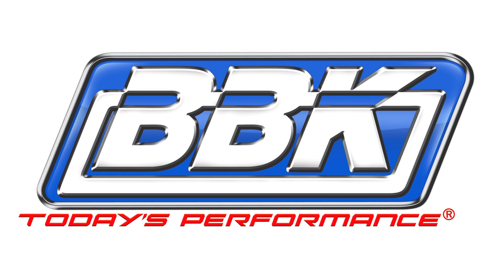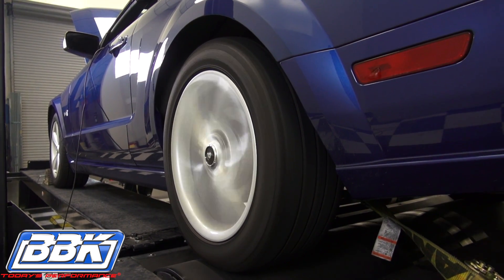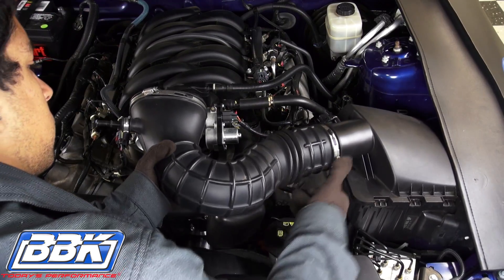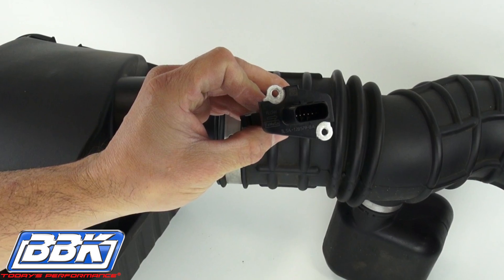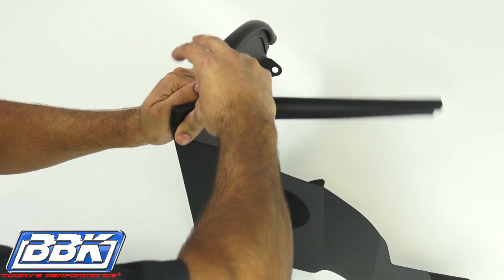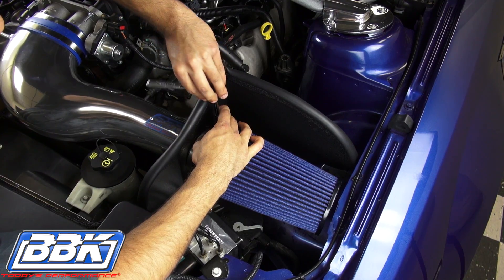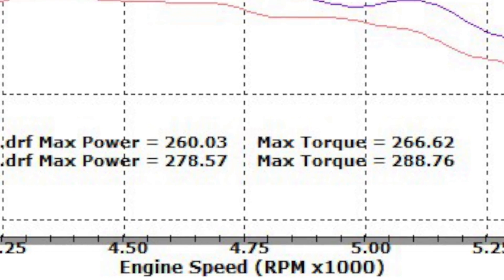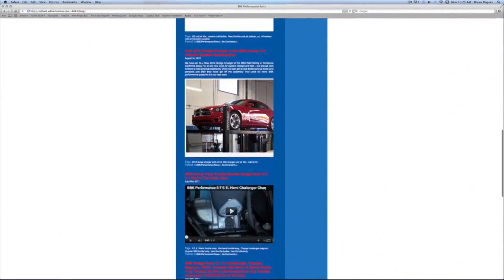Mustang Cold Air Intake Kit (2005-2009 Mustang GT) Install & Test BBK 17360 Polished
This 05-09 Mustang GT Polished Aluminum finish Cold Air Intake Kit BBK Part # 17360 Delivers horsepower and torque with a simple direct bolt on. Designed to work in most cases without modifications or any tune, these BBK cold air kits work with the factory computer and look great under the hood of any Mustang -- BBK 's latest Mustang cold air intake kits for the popular 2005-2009 Ford Mustang GT deliver as much bang for the buck as 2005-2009 BBK Throttle Bodies. Testing on dozens of stock 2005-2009 Ford Mustang GT models has shown consistent gains of 15-16 rear wheel horsepower with no other add-ons and the stock computer program.
This high level of performance with the stock program is achieved by utilizing a custom integral mass air housing which is machined into our inlet tube and features a calibration of the factory mass air. While BBK engineers have seen some gains with a power programmer when used with a variety of modifications -- they have not been able to achieve much more than what this cold air intake kit delivers right out of the box.

Part# 17360